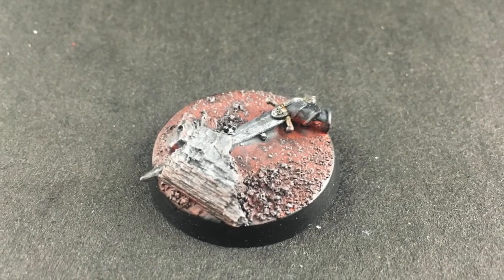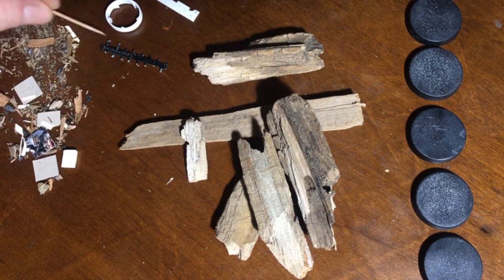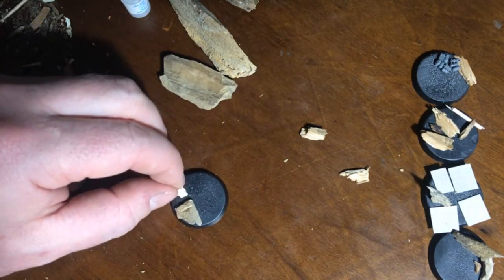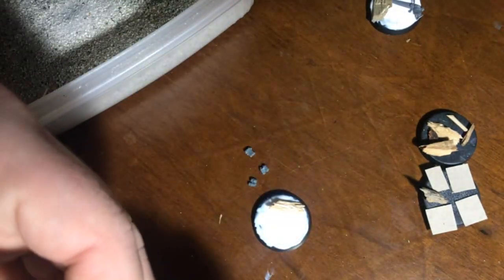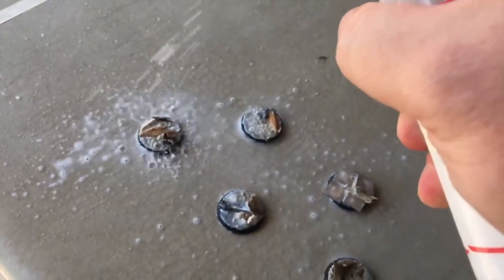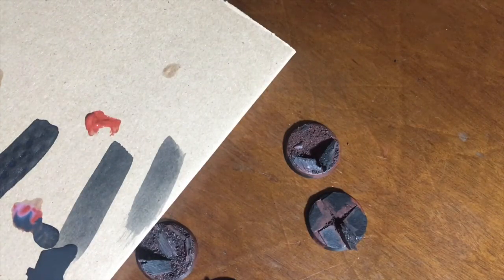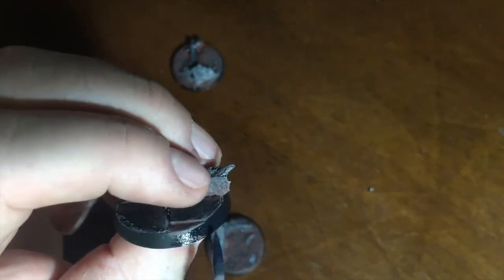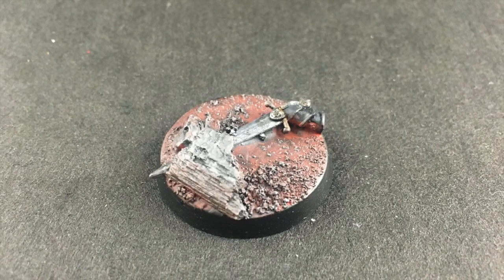An Introduction to making epic custom bases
A guide that goes through some of the how-to's and elements to consider when basing models.